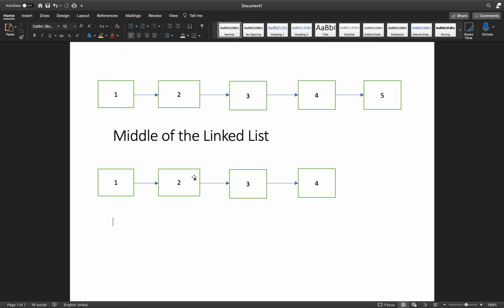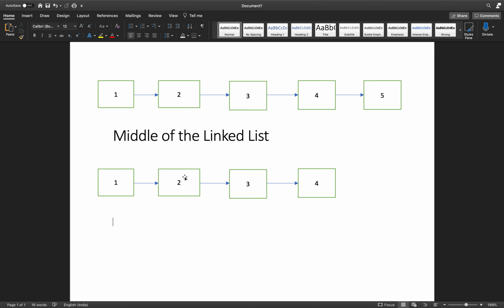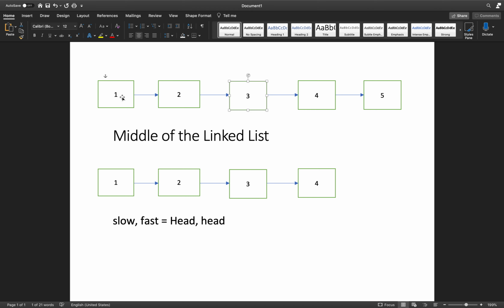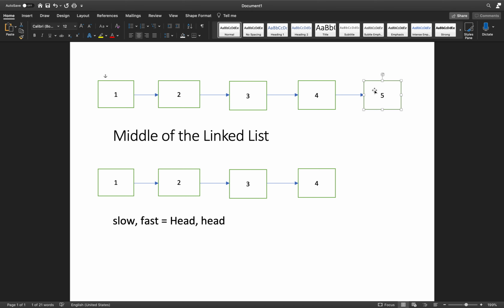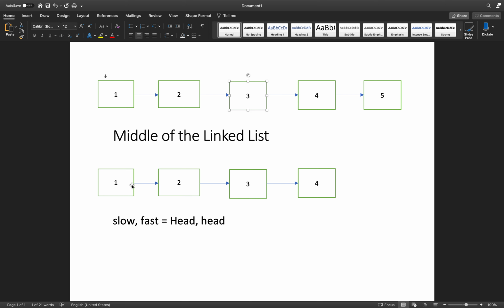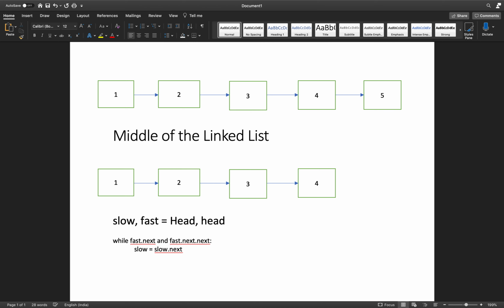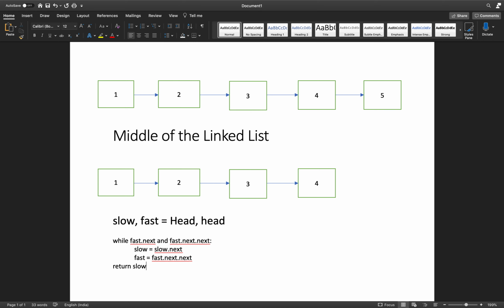Middle of the Linked List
How to find the middle of the linked list using Tortoise and hare algorithm